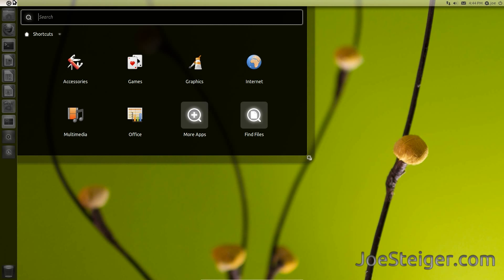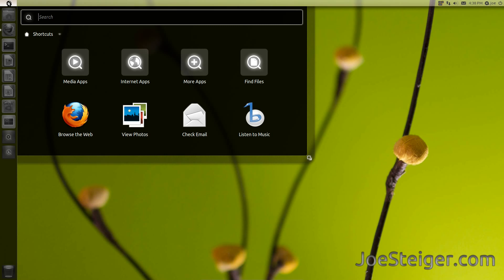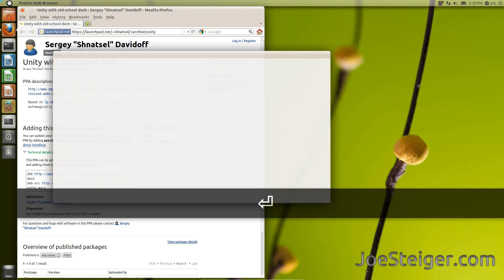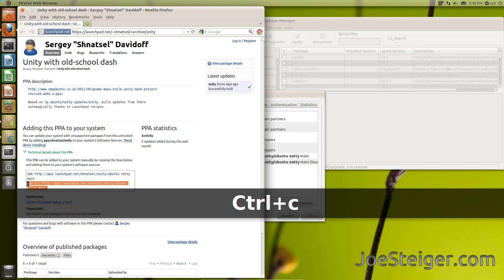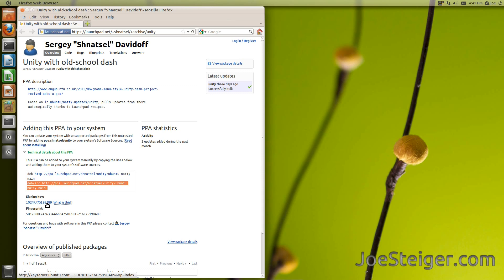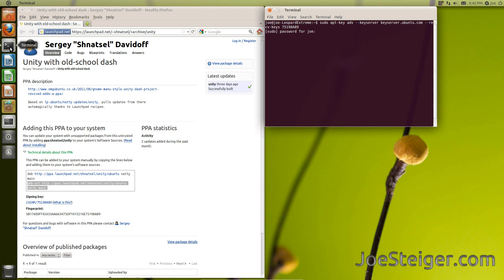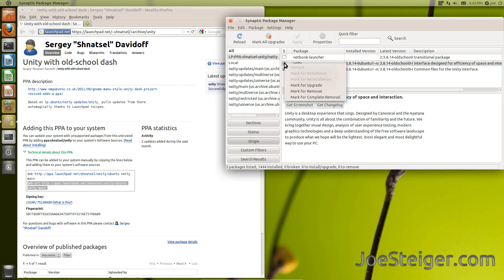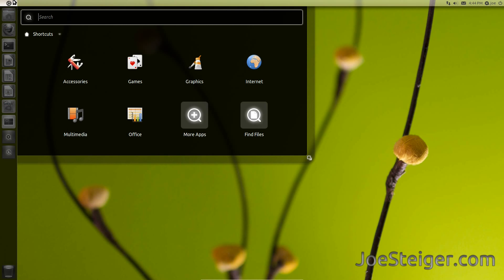Install Classic Gnome Looking Unity Dash ~ Ubuntu 11.04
***WARNING***: Make sure you want this dash replacement. I personally tried downgrading/removing it. It didn't go too well.

Add the key for the PPA in the terminal:

    sudo apt-key adv --keyserver keyserver.ubuntu.com --recv-keys 75198A89

Mark "unity" and "unity-common" packages for upgrade.